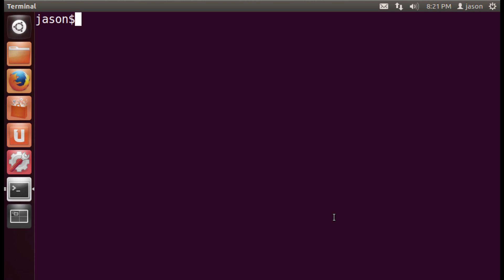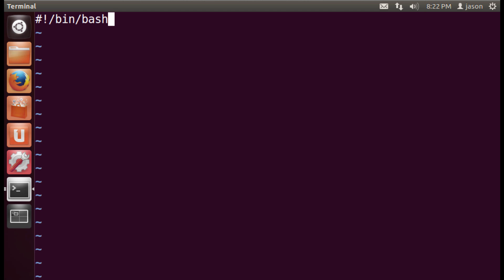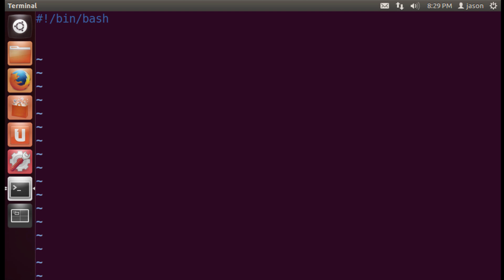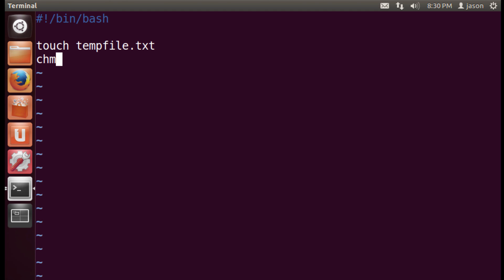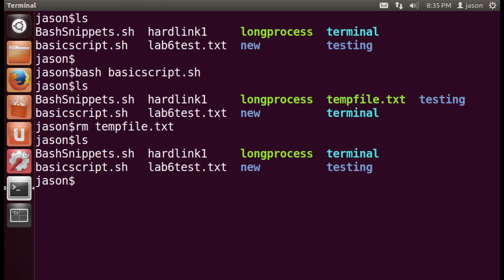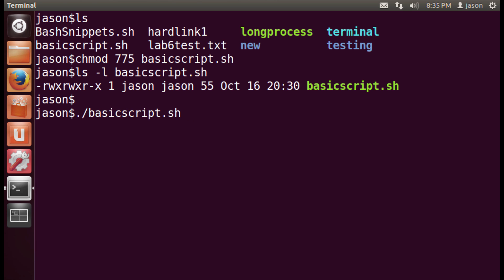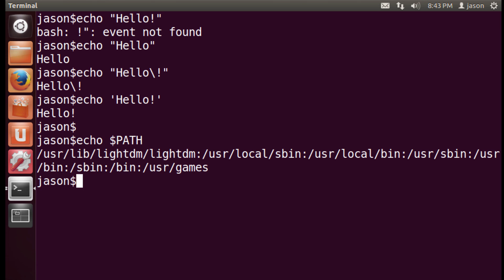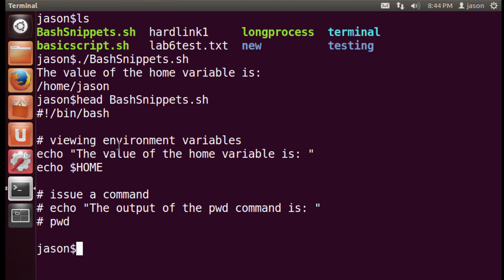Bash Scripting Basics Part 1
This video introduces the basics concepts involved in writing bash scripts by reviewing a number of small code snippets. This is part 1 of 2.